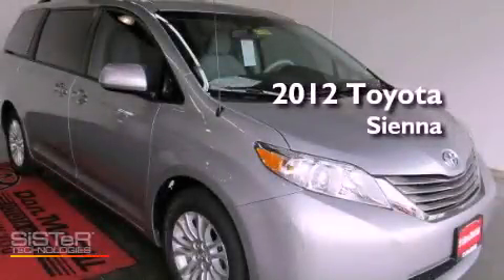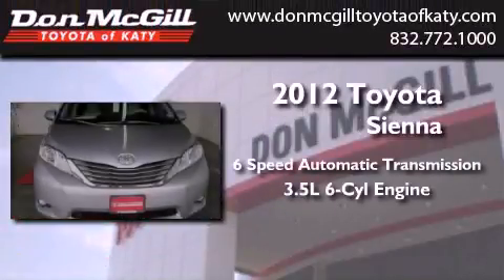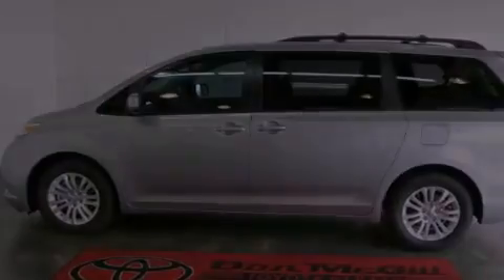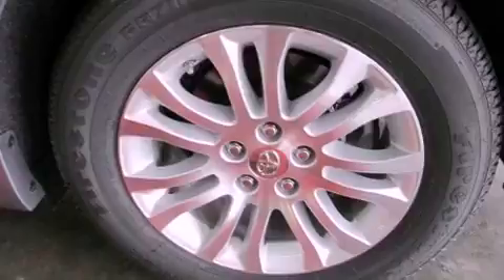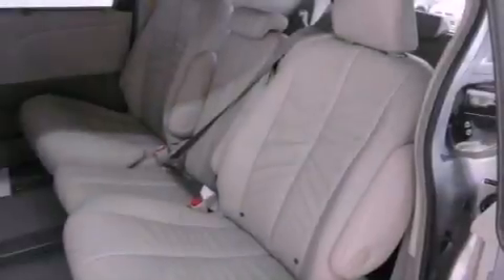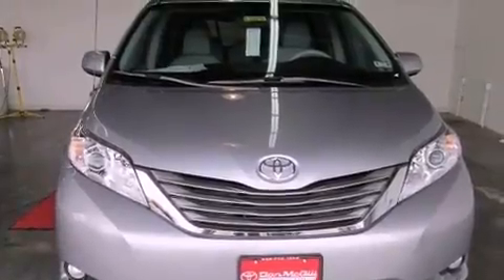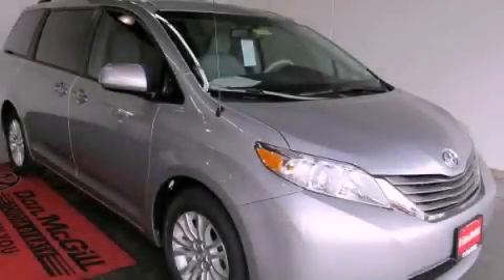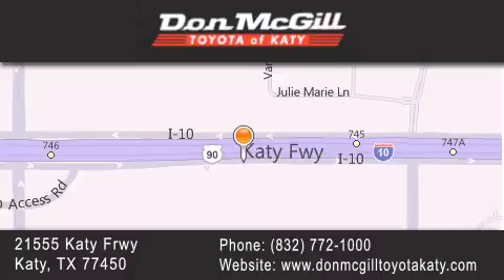2012 Toyota Sienna Katy Texas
Year : 2012
 Make :
 Model :
 Engine : Gas V6 3.5L/211
 Trans . : Automatic
 Exterior : Silver Sky Metallic

 Interior : Stone
 Stock : 212337

 2012 Katy Texas